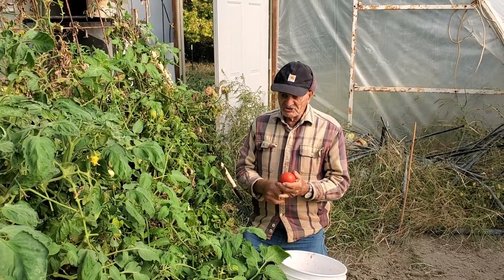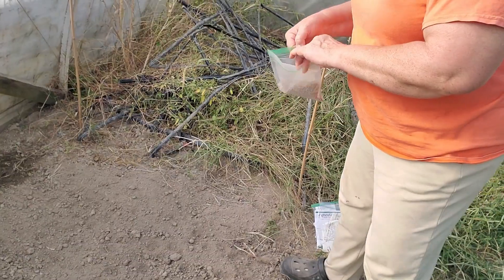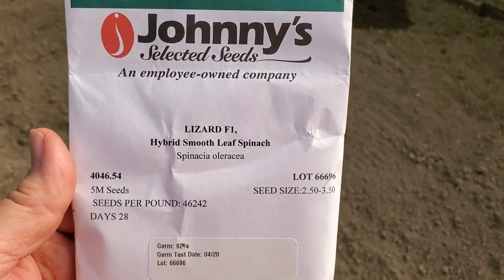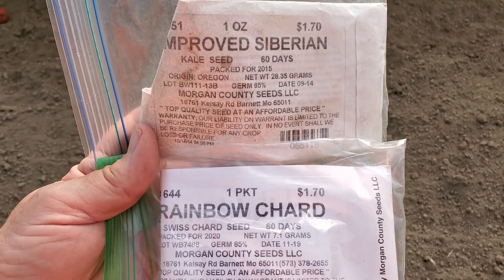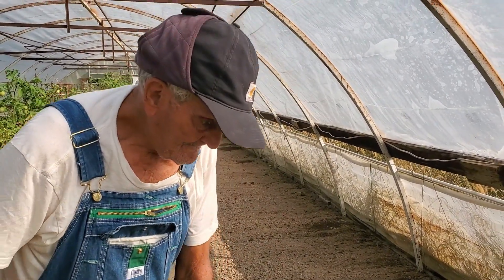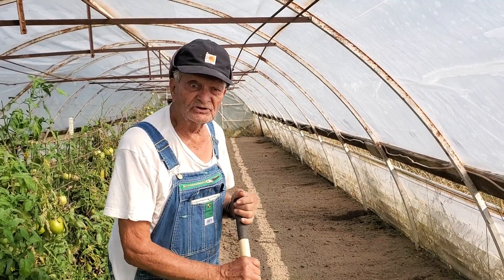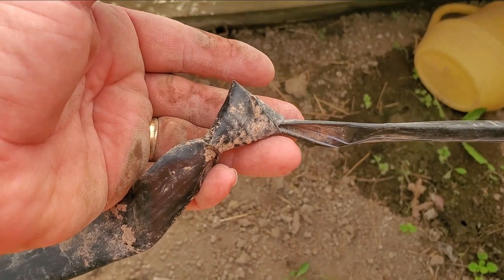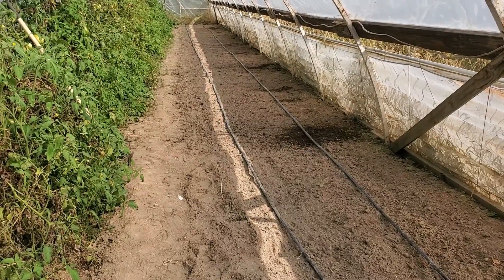Planting Our Winter Garden in an Unheated High Tunnel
We planted our seeds for our winter homestead garden.  High Tunnel gardening gives much more opportunity for success in all seasons. It is possible to grow vegetables in an unheated high tunnel for fresh winter produce.